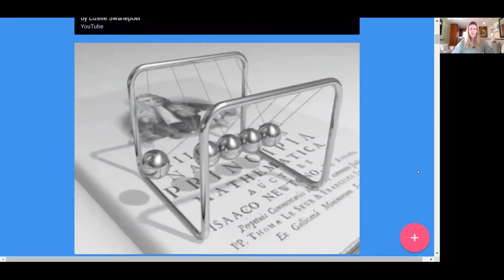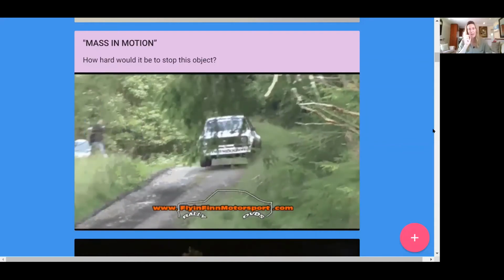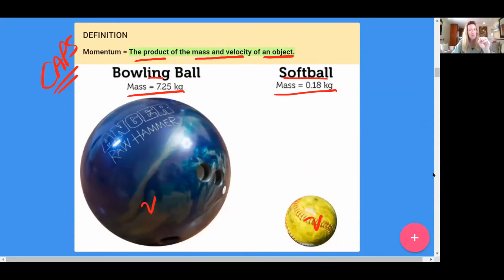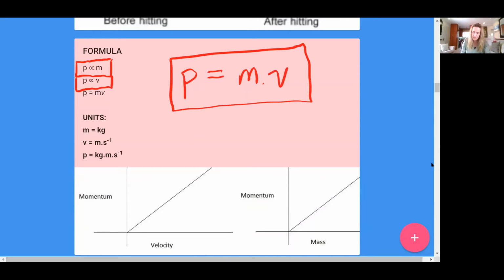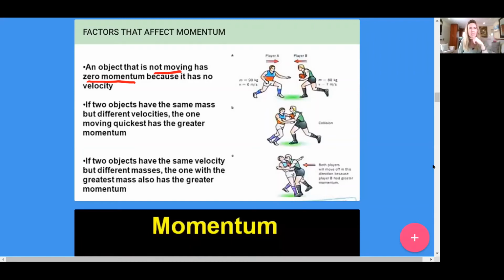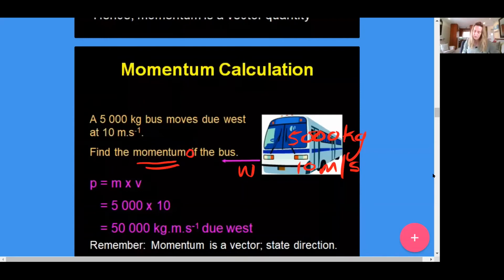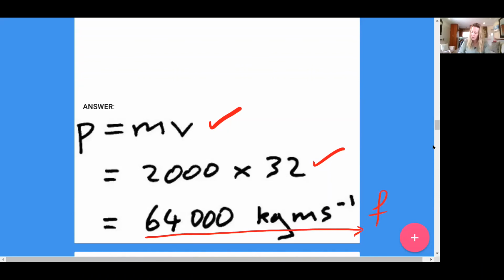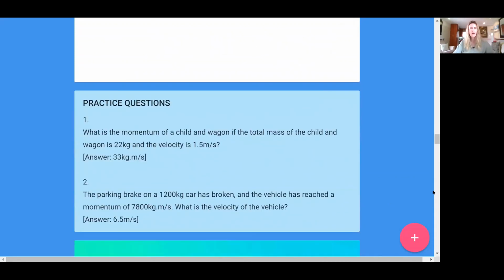The Roger’s forehand or an off-road race car: which has more momentum?!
Momentum definition and calculations - intro to topic.